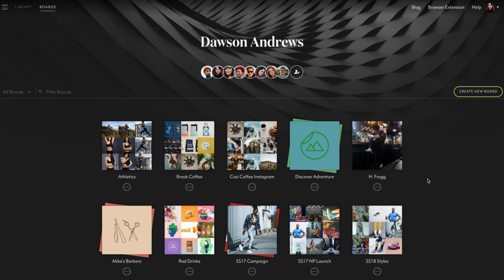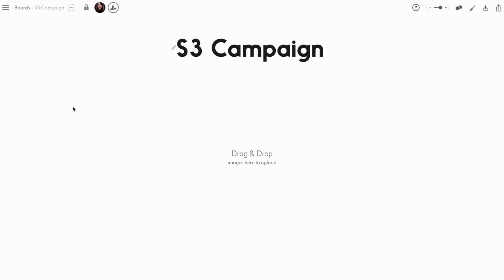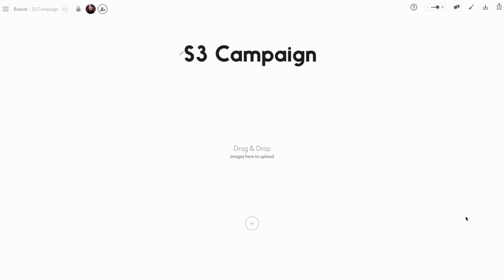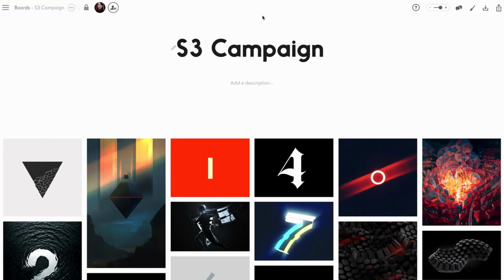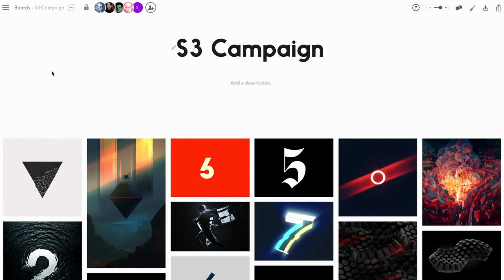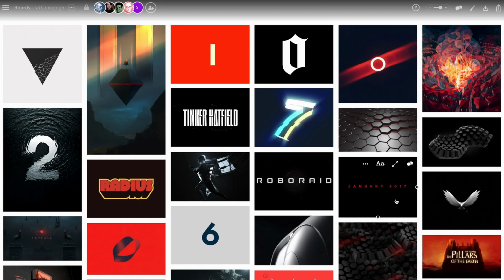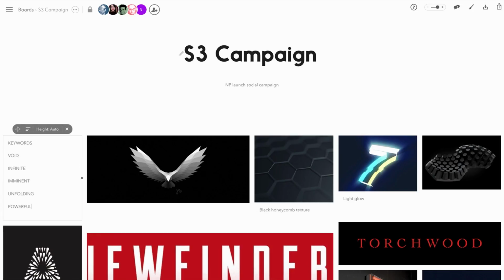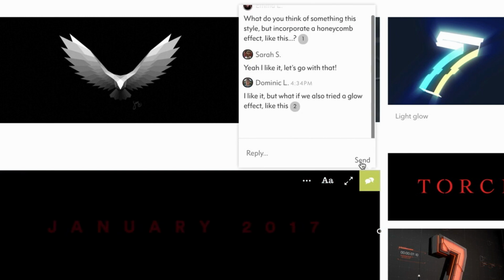Get Started with Niice.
Learn how to create a new board, add your team, add content & share for review